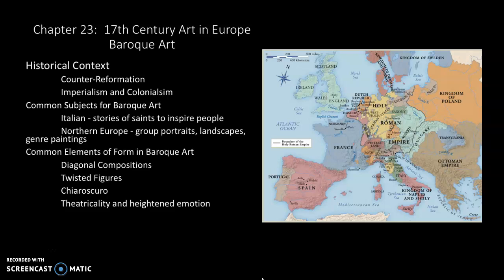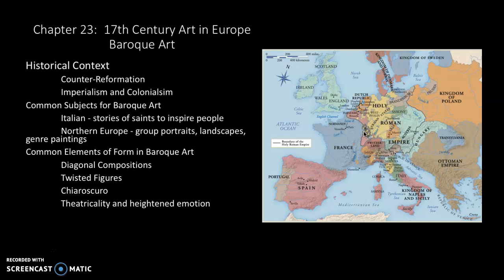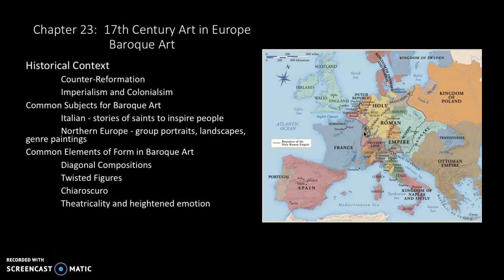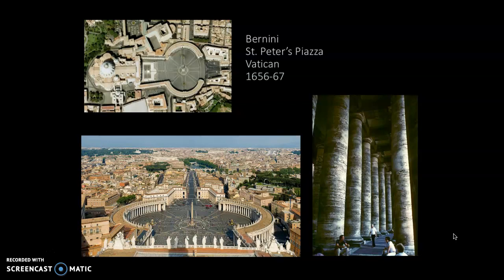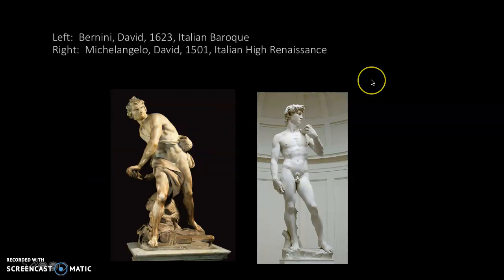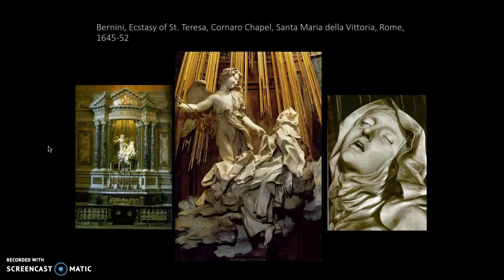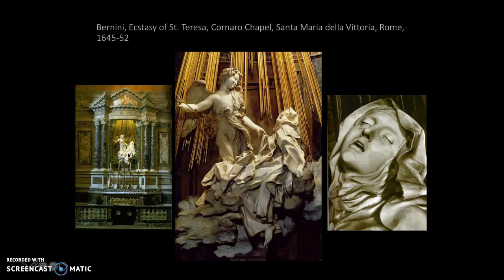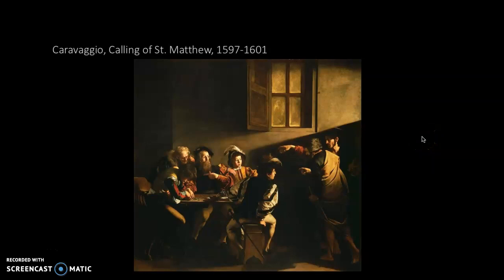ART 111, Chapter 23, Video I